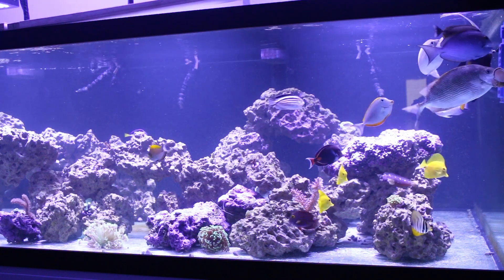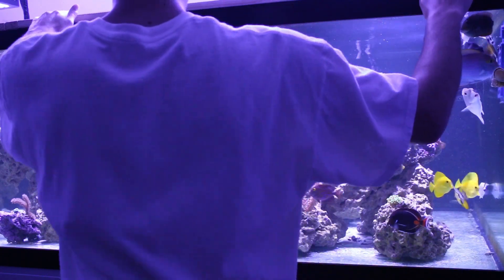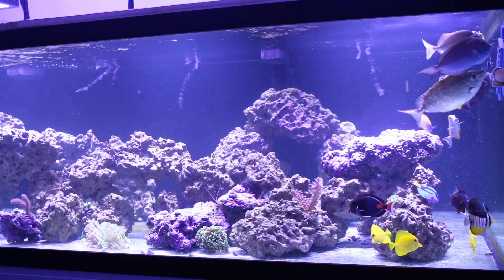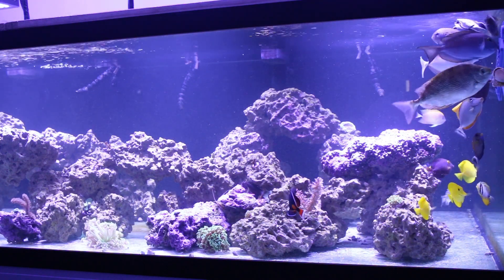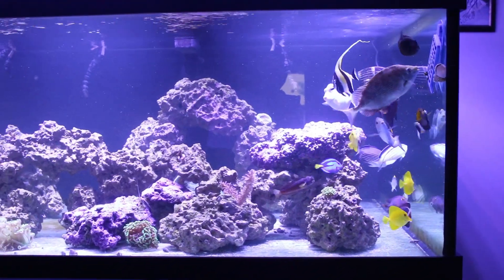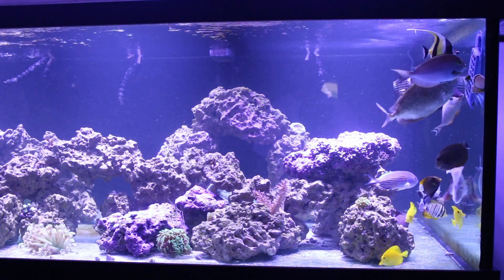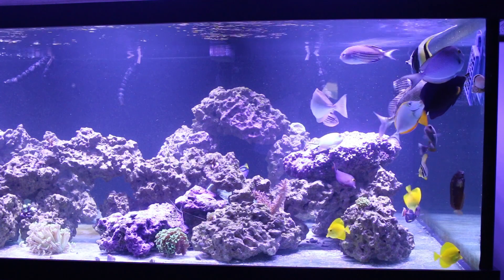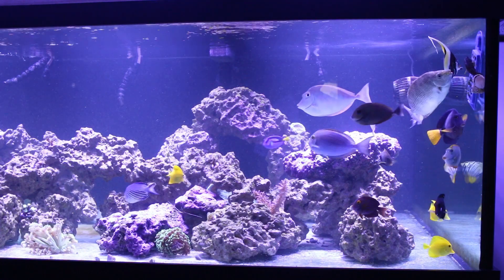Algae Grazer Feeding Time on the 500 Gallon